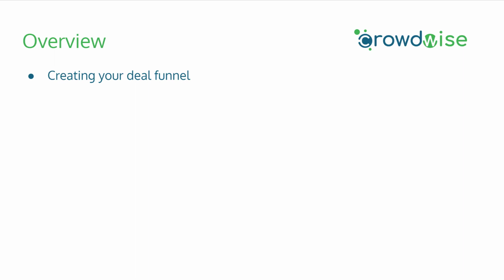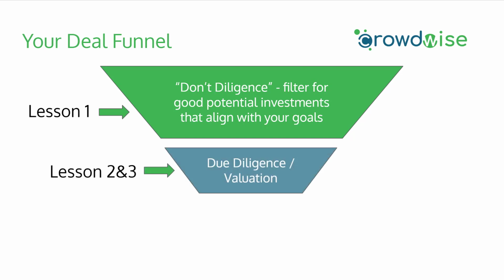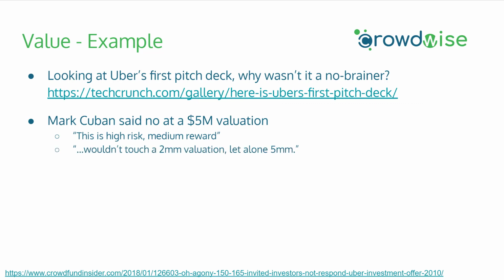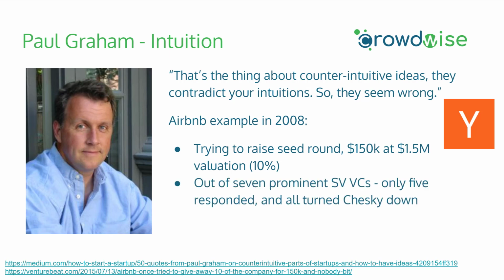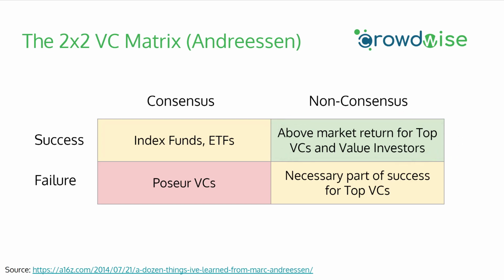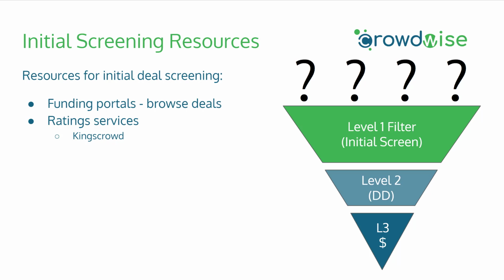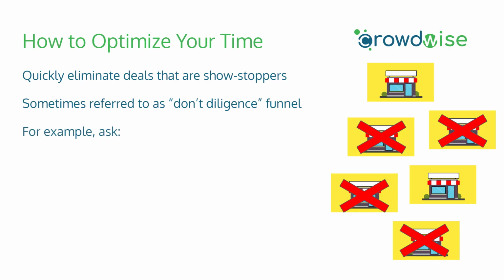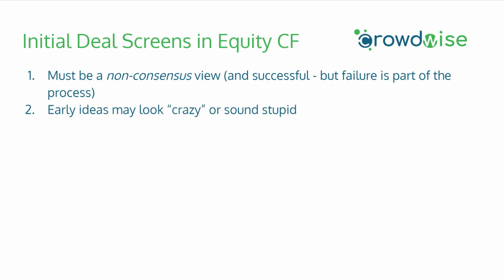Early-Stage Investing Deal Funnels and Initial Screening - CrowdWise Academy (311)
With dozens (and soon hundreds) of possible crowdfunding startups to invest in, how do early-stage investors narrow down the field and select the few that are worthy of their hard-earned dollars?

An often overlooked first step takes place BEFORE jumping into due diligence, and that is what we start with in this lesson.

In this Advanced-level investor video, we introduce the early-stage deal funnel. We discuss deal flow, and listen to five investment experts on how they spot "good" potential investments and unicorns.

Learn from legendary investors such as Howard Marks, Jason Calacanis, Peter Thiel, Paul Graham, and Marc Andreessen.

Startup Investing 101 Series
Level 3, Module 1 - Screening and Selecting Early-Stage Crowdfunding Investments

CrowdWise Academy - free educational videos and content for investors in equity crowdfunding (Reg CF and Reg A+ of the JOBS Act).

Create your free CrowdWise Academy account at the link below to get access to all the supplemental materials, quizzes, and other investor tools: